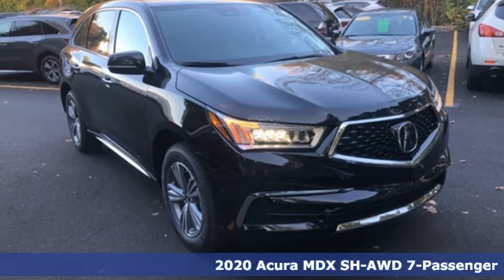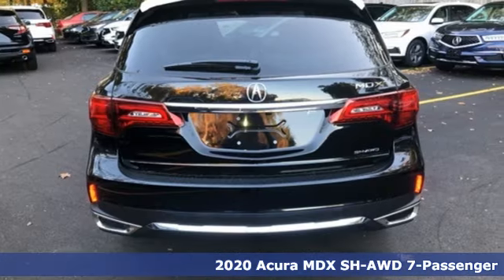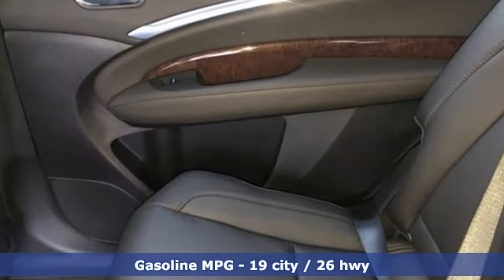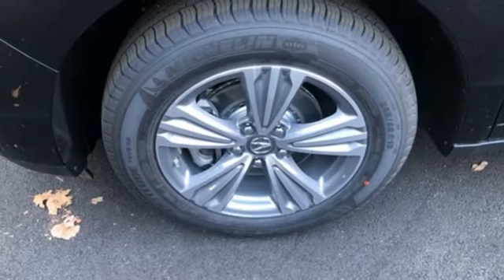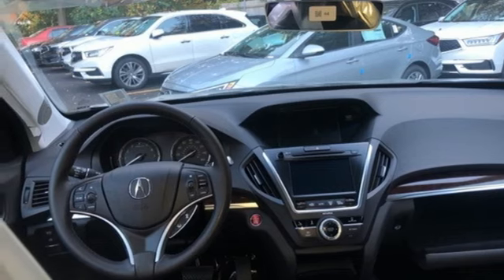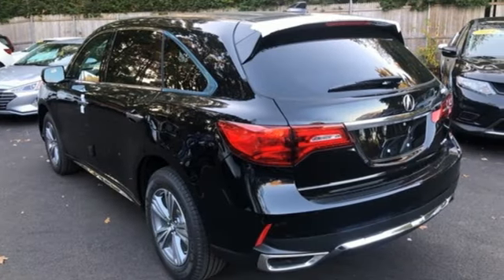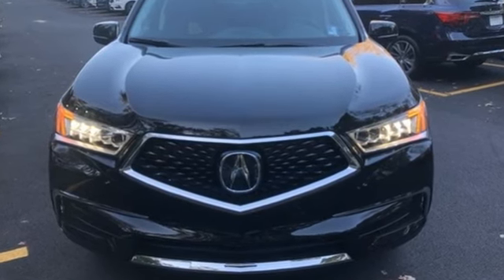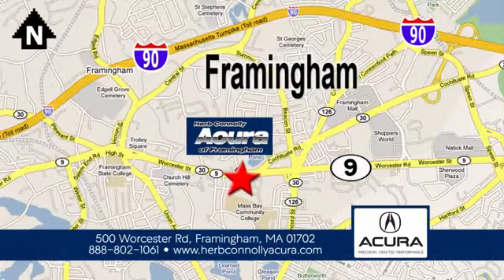New 2020 Acura MDX Framingham Natick Marlborough MA, MA A006747 - SOLD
Year: 2020
Make: Acura
Model: MDX
Trim: 3.5L
Engine: V6
Transmission: 9-Speed Automatic
Color: Black
Interior: Ebony
Stock #: A006747
VIN: 5J8YD4H33LL006747

Address:
500 Worcester Road Route 9 E